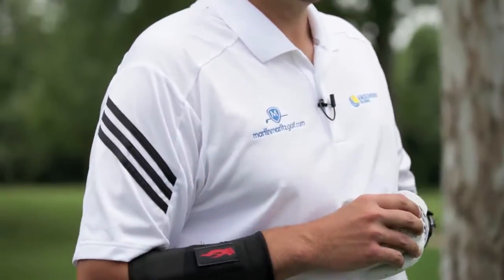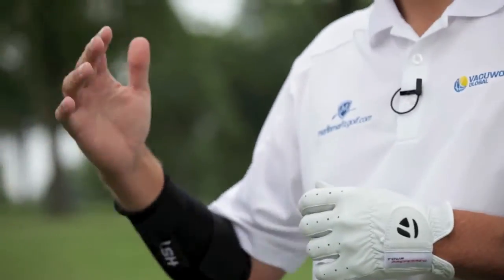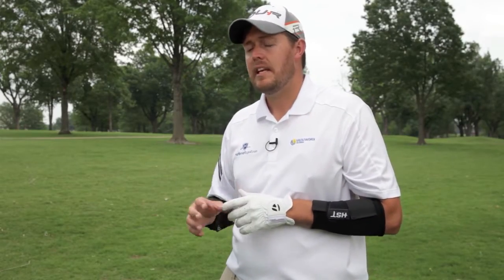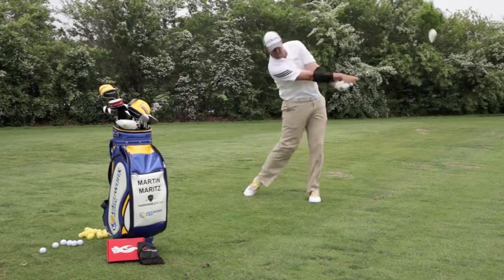How it Works - HST Golf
Every golfer, no matter their age or handicap, would like to shorten the course by getting more distance out of each swing.  Using Hand Speed Trainer builds strength and improves club head velocity so you can hit the ball farther and lore your score.  HST brings easy to use new technology to optimize your practice time.